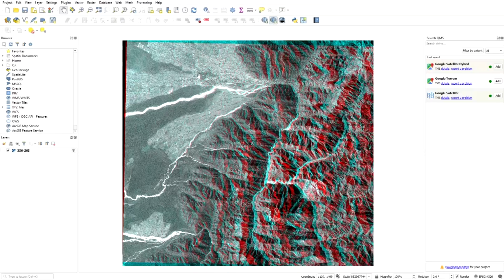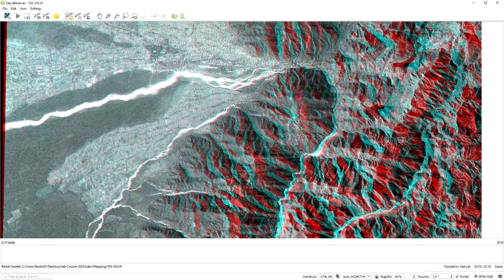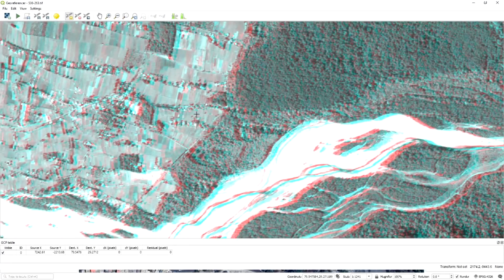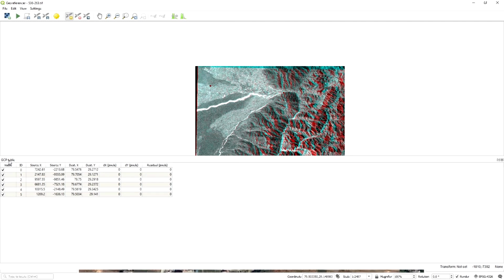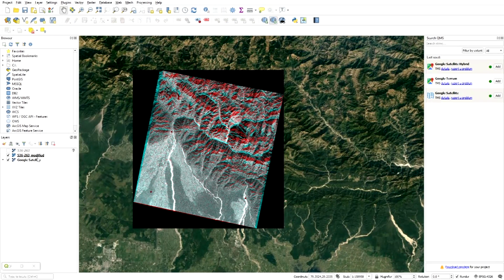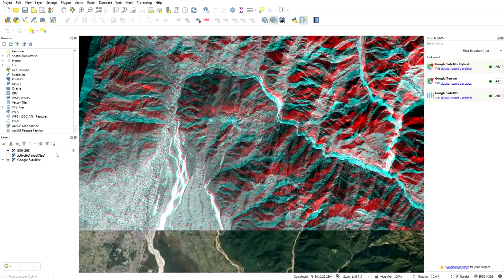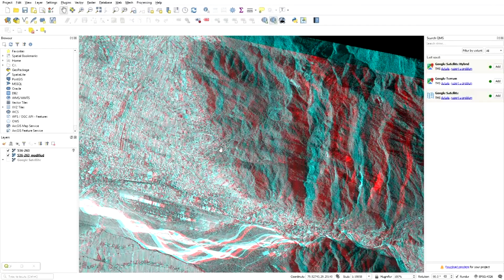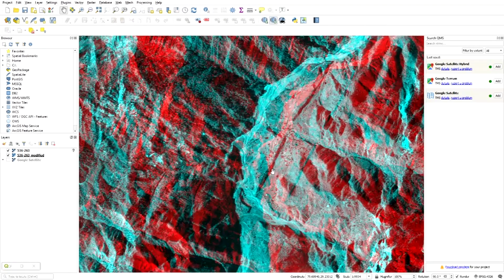Lecture 25 - Tectono-Geomorphic Mapping on QGIS - Part 1